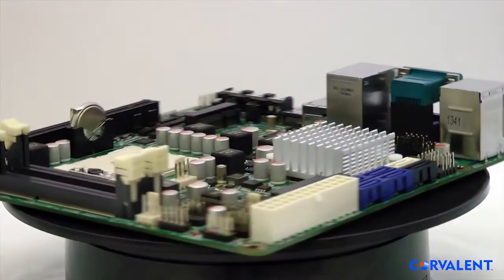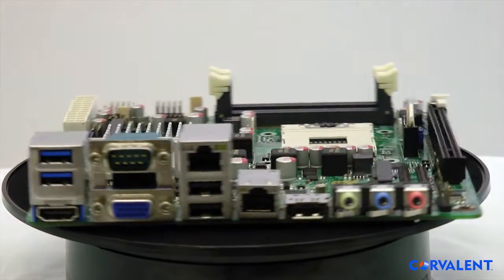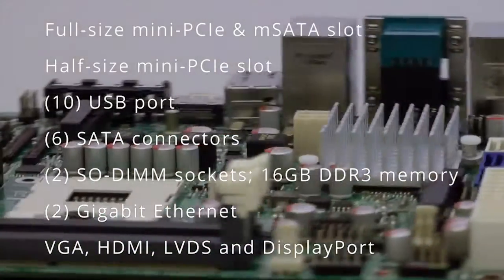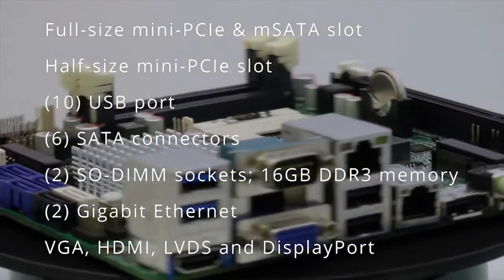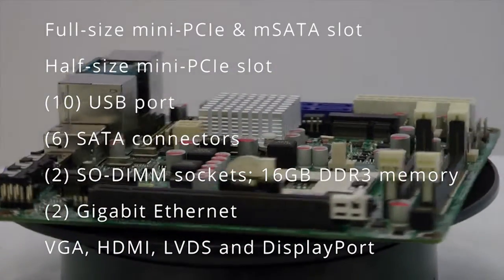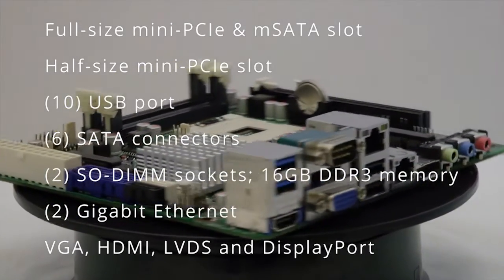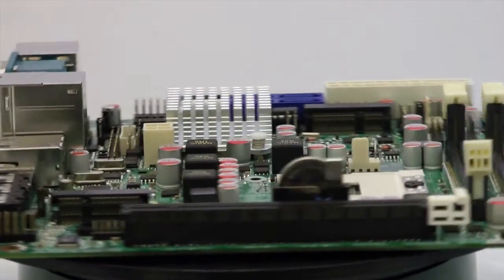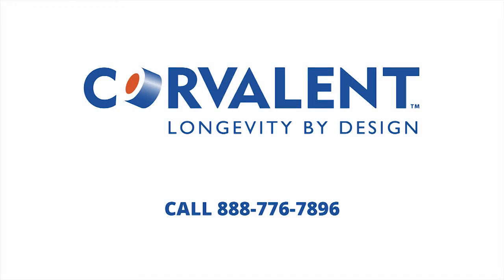QM77IX Industrial Motherboard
This embedded motherboard comes with many features despite its mini-ITX form factor. It supports the Intel 3rd generation Core™ i7, i5 or i3 processor and features 10 USB ports, 6 SATA connectors, a full and half-size miniPCIe, and up to 16GB DDR3 memory.

To see the datasheet for the QM77 in the mini-ITX form factor,